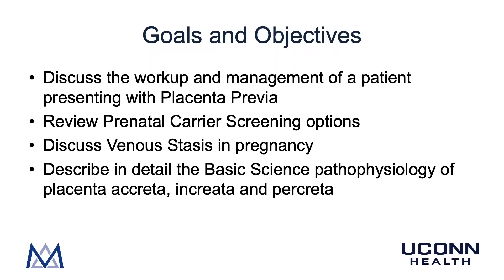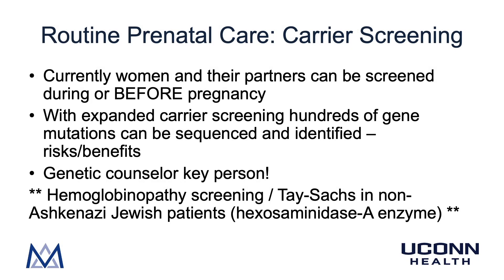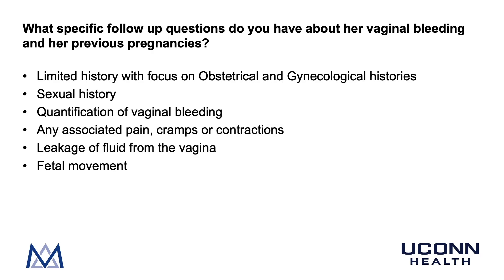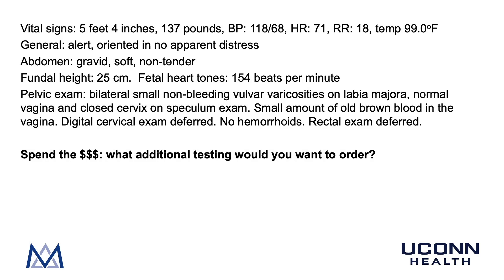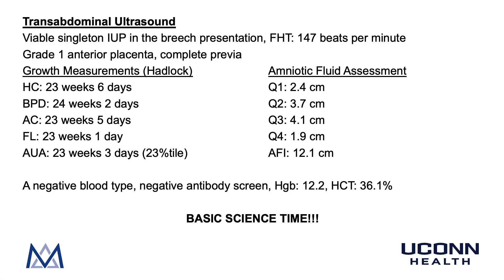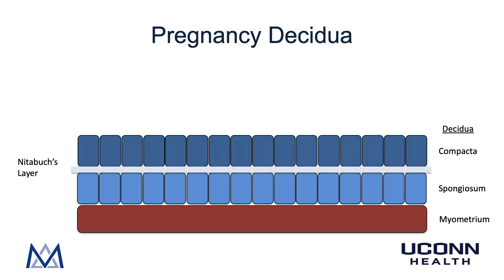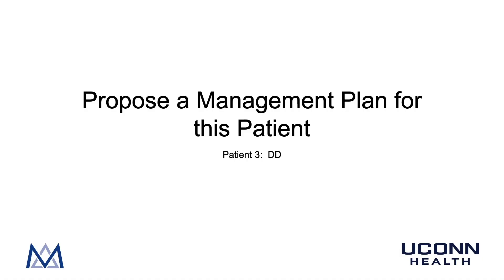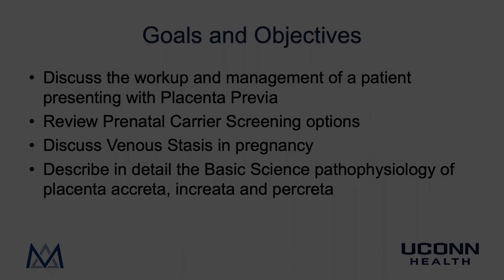Third Trimester Bleeding - Case Based Conference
Third trimester bleeding case-based conference as used by the UCONN School of Medicine OBGYN Clerkship.